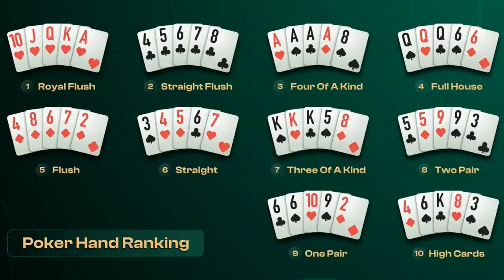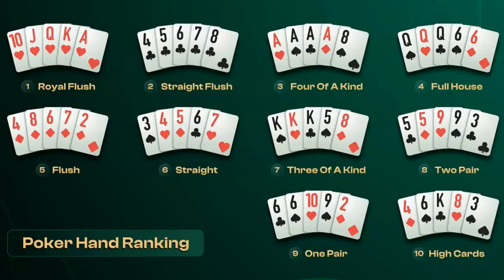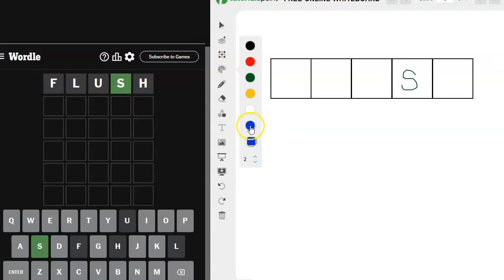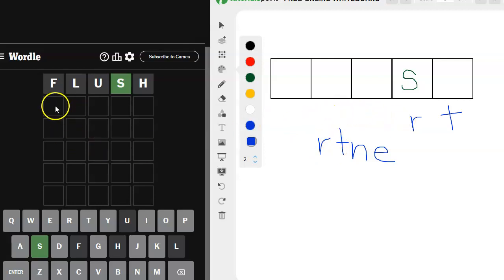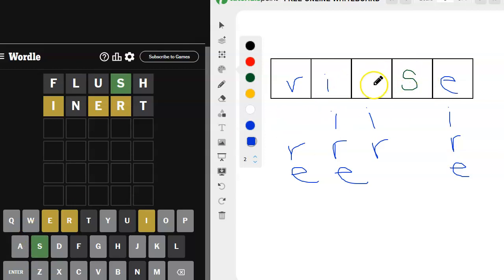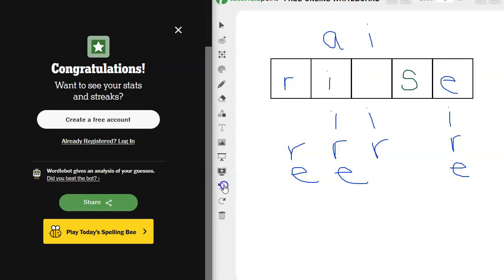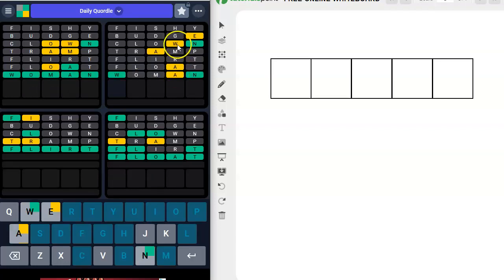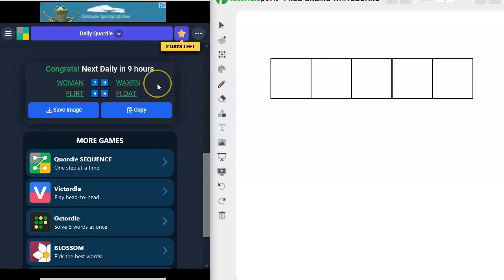Wordle & Quordle of the Day for April 19, 2024 ... Happy Poker Day!